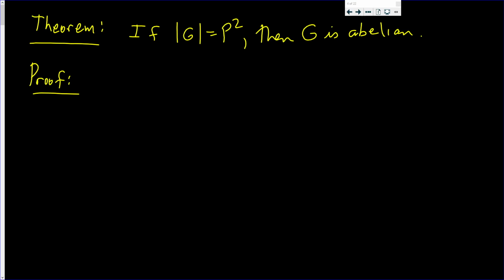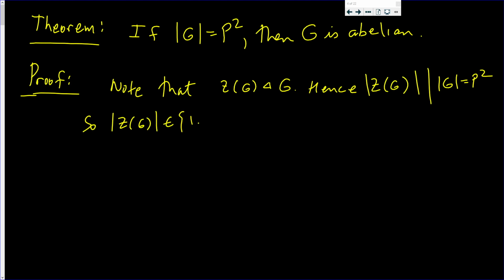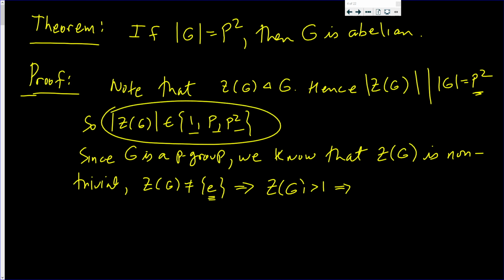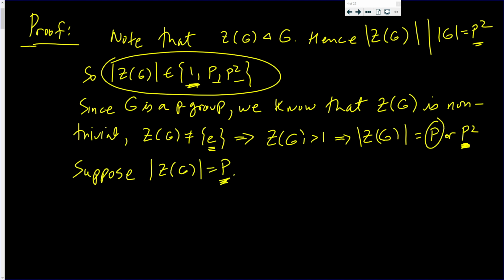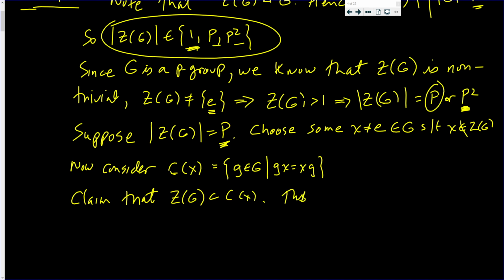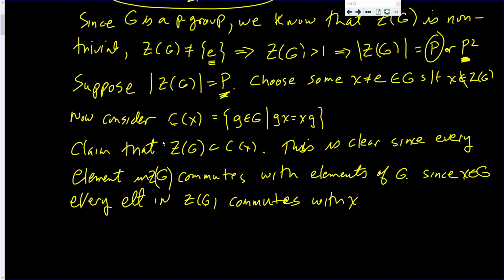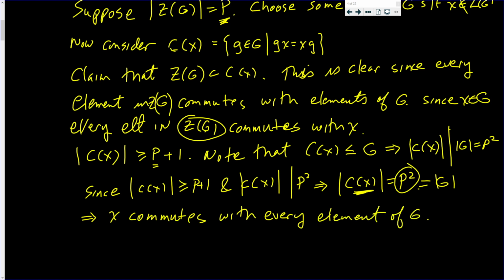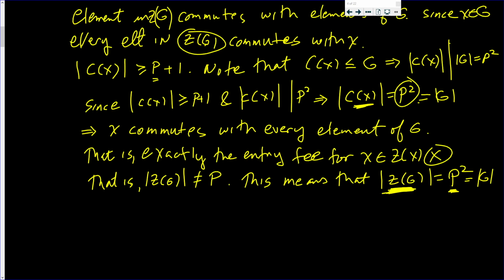If |G| = p^2, then G is abelian .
In this video we show that if |G| = p^2, then G is abelian. abelian Watch and Learn!